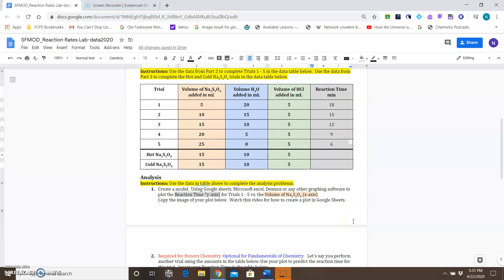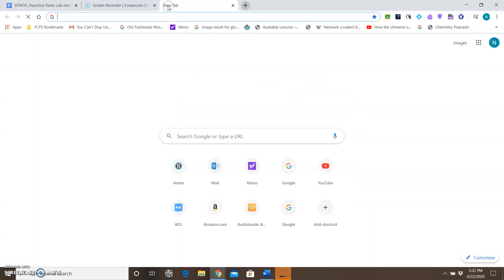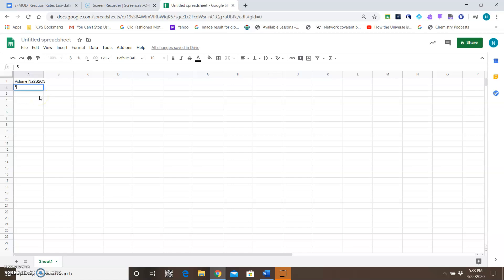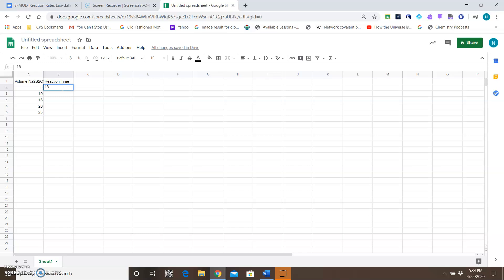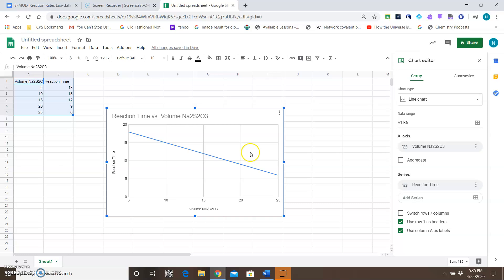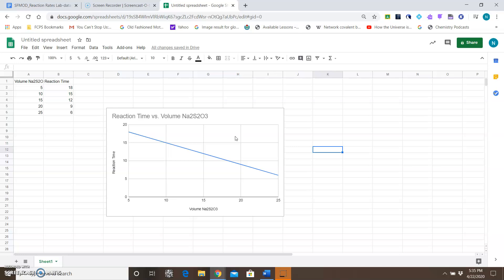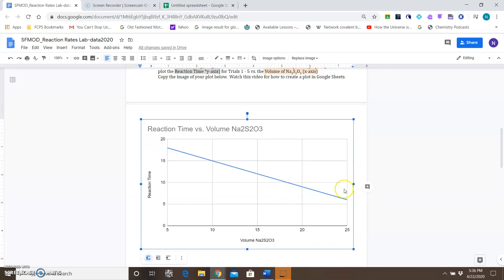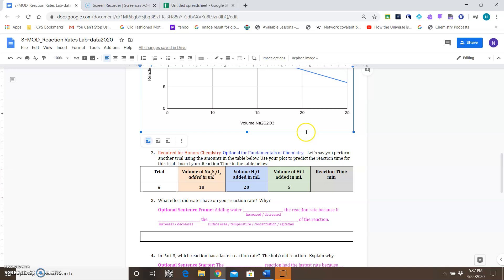Reaction Rate Lab Creating Plot in Google Sheets